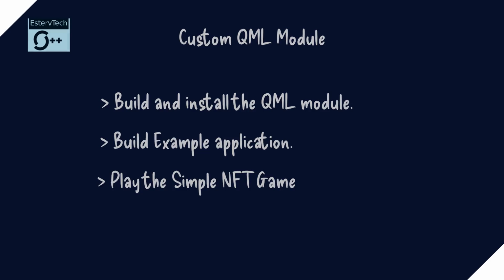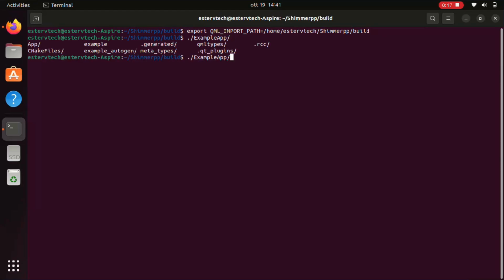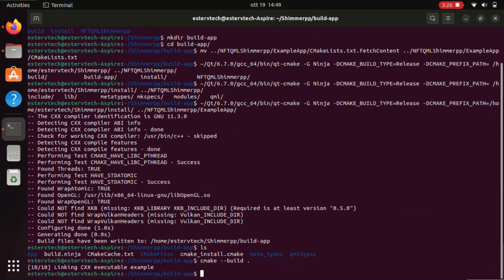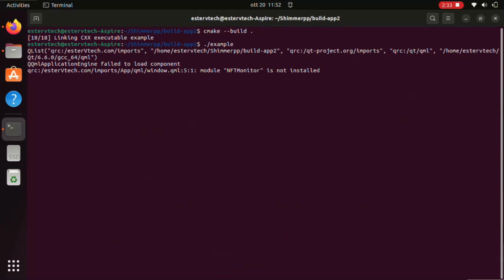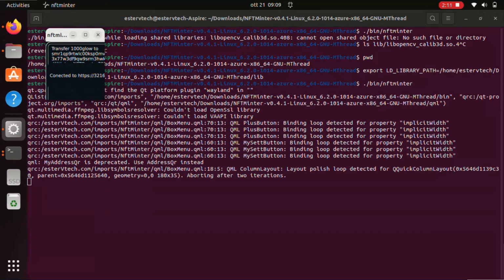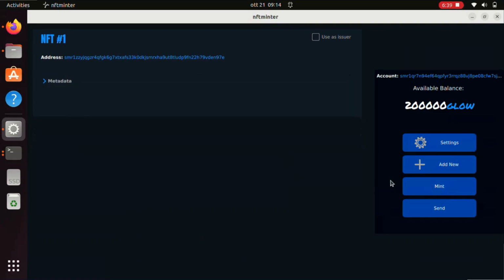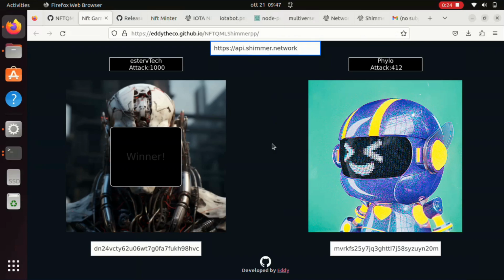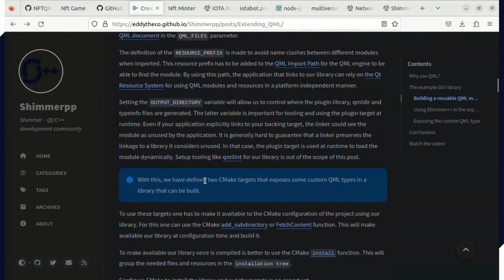Shimmer++. Custom QML Type.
The video explains extending the QML language using C++, specifically the Shimmer++ libraries. Shows an example application that uses a Custom QML type.

Chapters:
0:53 Build and install the QML module.
3:47 Build example application.
8:43 Play the simple NFT Game.
16:30 Conclusions.